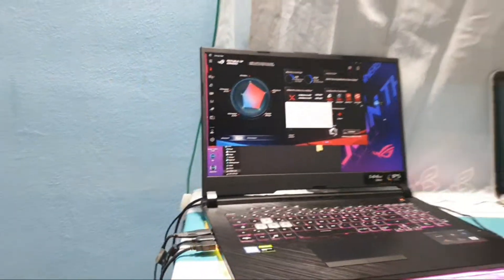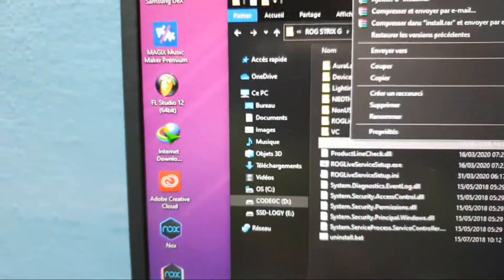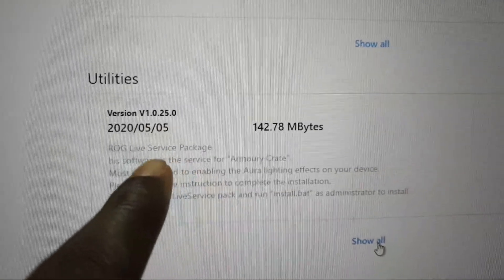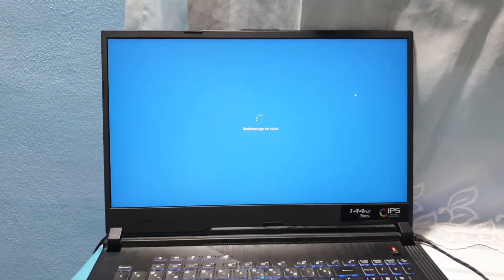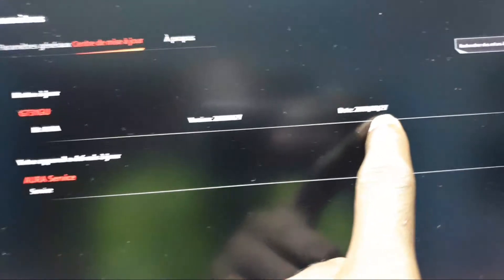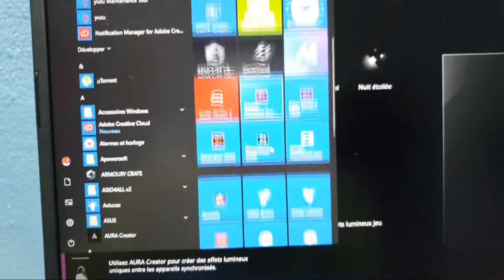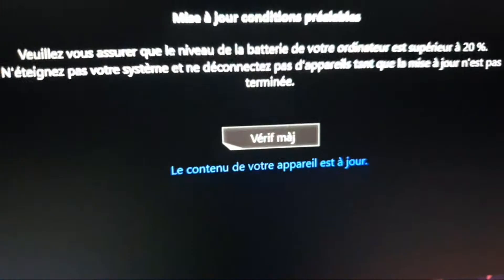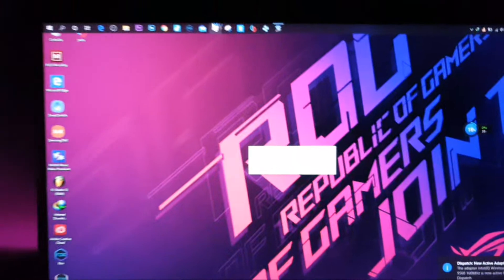Install Armoury Crate Update On Asus Strix G731GU